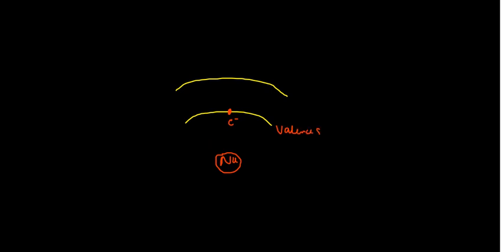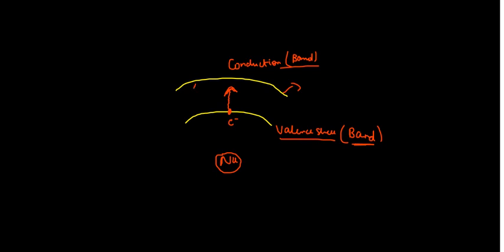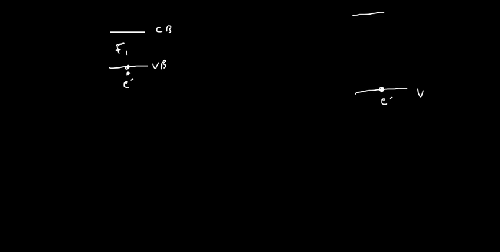electron jump Fermi level